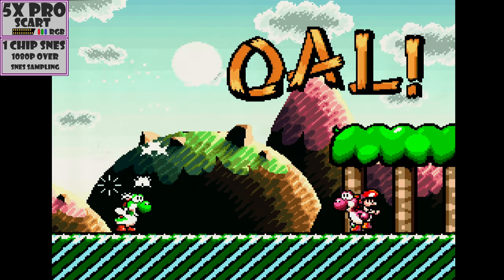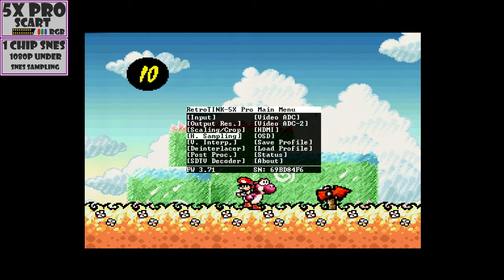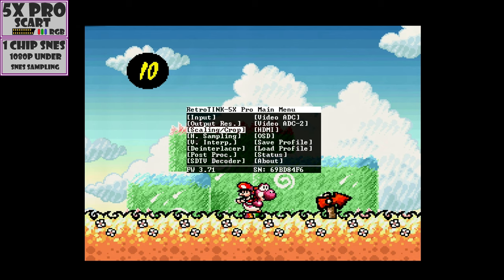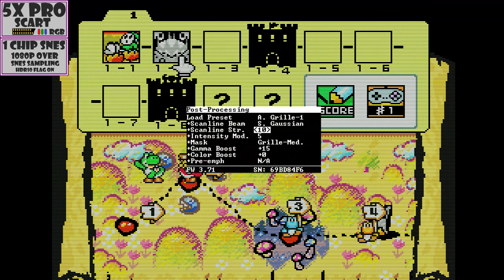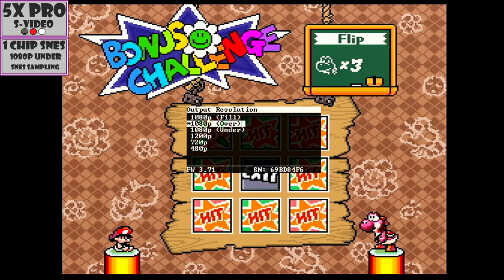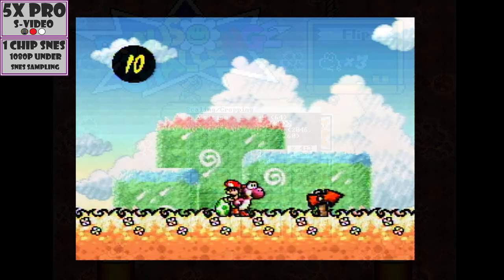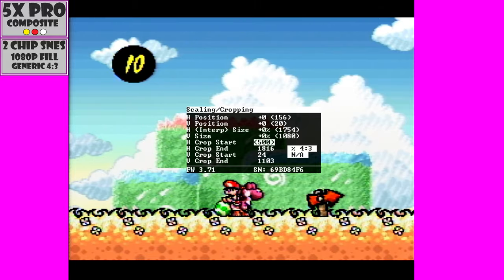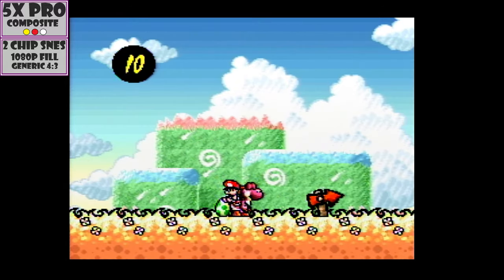RetroTINK 5X Pro: The SNES Experience {Composite, S-Video, Component, and RGB Game Play}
After playing around with all options at my disposal for the SNES and the 2X Pro last time ), its time to move onto the 5X Pro! With the 5X Pro comes more options to demonstrate. I'll add Scart to existing clips of Composite, S-Video, and Component, along with examples of Scanlines with and without the HDR Signal Flag enabled! For the game play clips, I'll be showing off all three of the 1080p Modes that the 5X Pro has, to give a basic idea of what it is capable of, but as I say in the video, the 5X Pro can do a lot of different things, there are 1440p Outputs Modes and many different options for scanline generation. Hope this helps show off some of what the 5X Pro is capable of!

*Forgot to mention that the HD Retrovision Component Cables are set to "Dark." That setting is pretty optimal for 1 Chip Systems, but depending on the game, some may prefer the "Bright" setting. Just be aware that the ability to further brighten the image with that toggle-switch exists.

Chapters:
Intro 00:00
Today's Objective 00:11
News and Giveaway 05:05
Final Notes 06:20
2 Chip Composite 08:39
2 Chip S-Video 11:58
2 Chip Component 15:06
2 Chip SCART RGB 18:22
1 Chip Composite 21:54
1 Chip S-Video 25:15
1 Chip Component 28:39
1 Chip SCART RGB 31:59
The End 35:20

*Important Call-Out: YouTube's compression does takeaway a lot of detail that is seen in person that devices like RetroTINK, RAD2X, CARBY, and more output. Bear that in mind with any content containing capture footage from those devices. My commentary and opinions come from the Raw Capture Files and what it looks like on my TV, I can't accurately account for what details are lost to compression until after the video is uploaded.

Have a suggestion for a product review, game we should play, or something else?